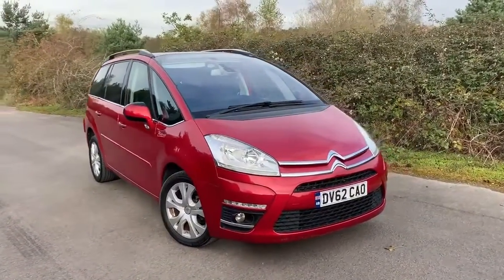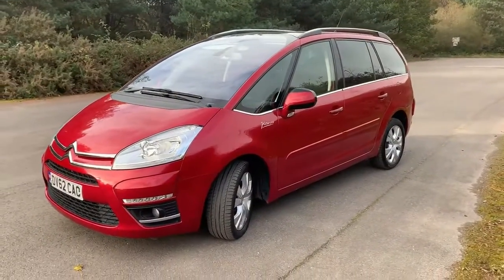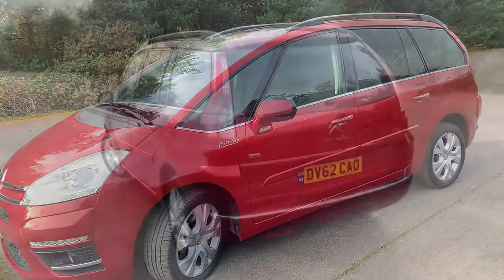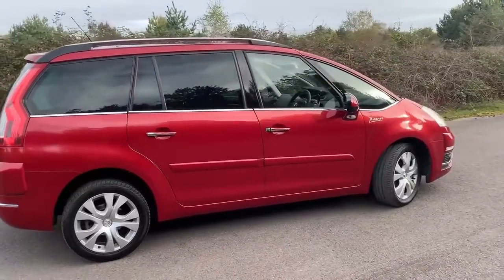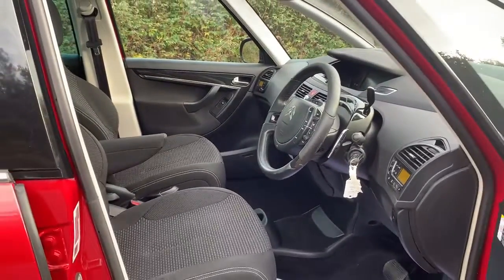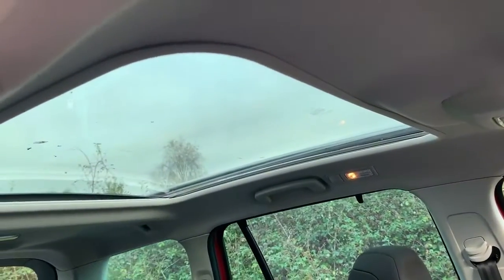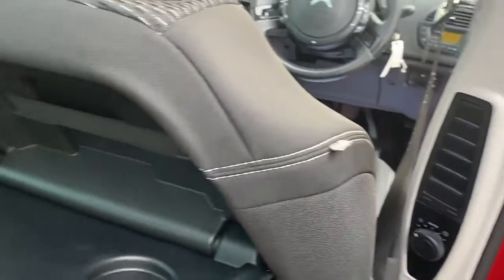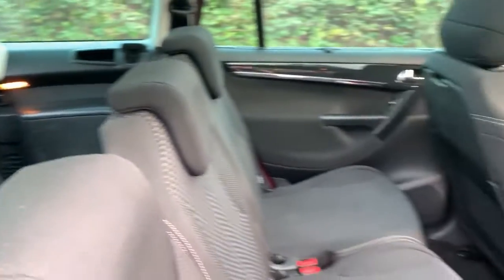DV62CAO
Sales Video